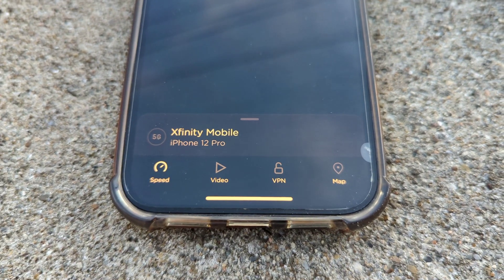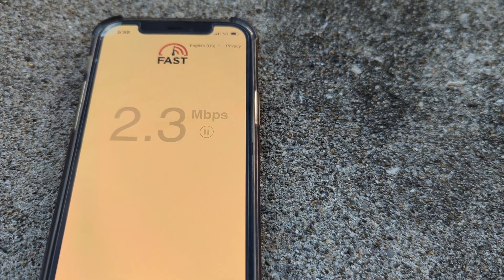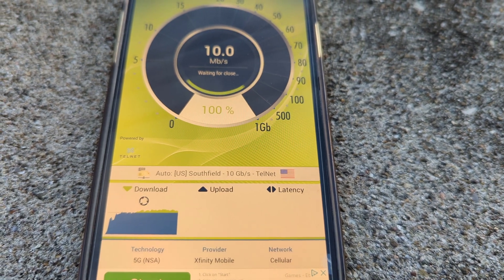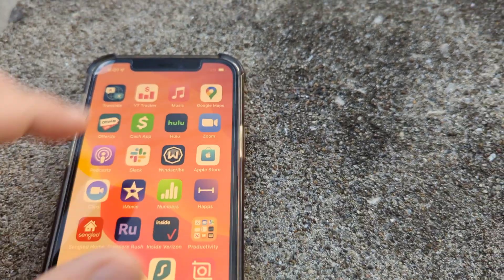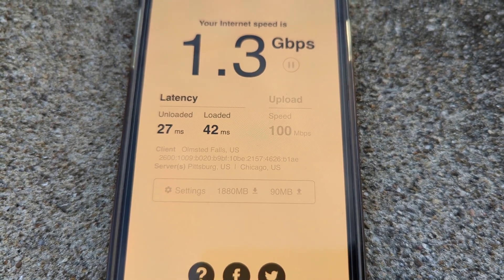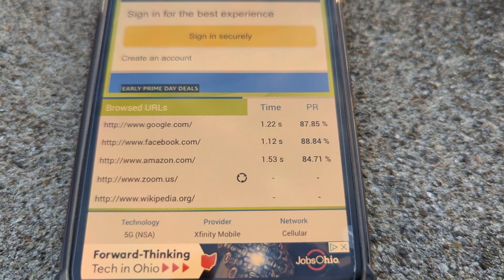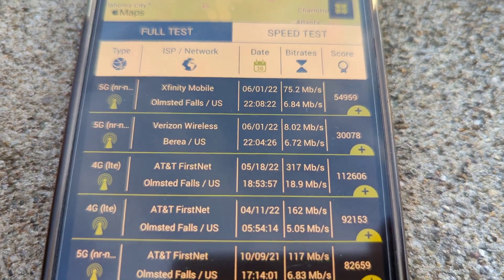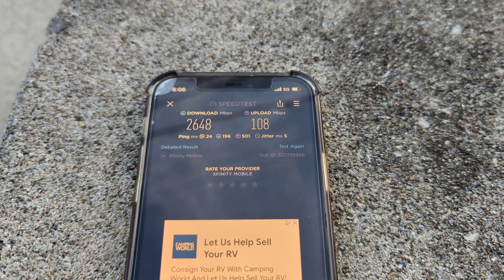XFinity Mobile 5G Nationwide & 5G Ultrawide Band mmWave Speed Testing | Ookla Fast.com nPerf